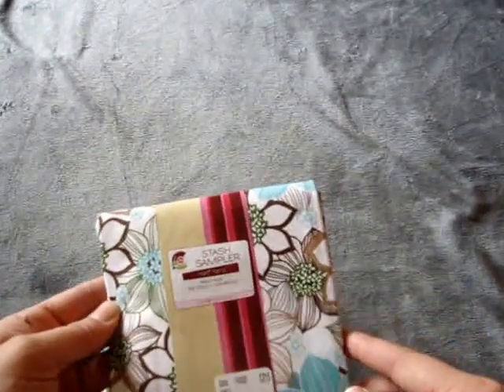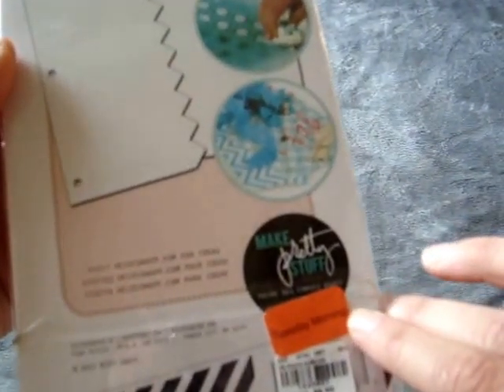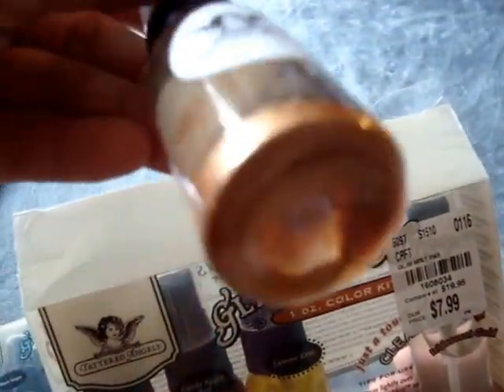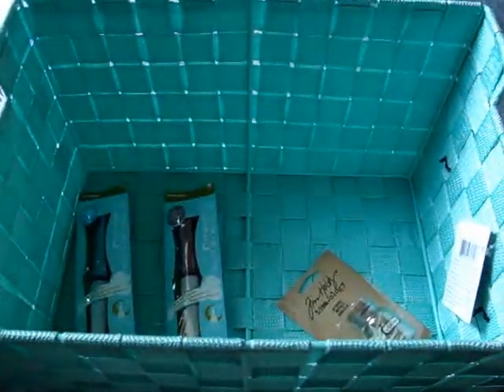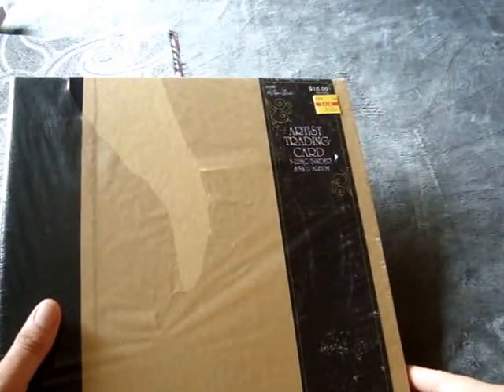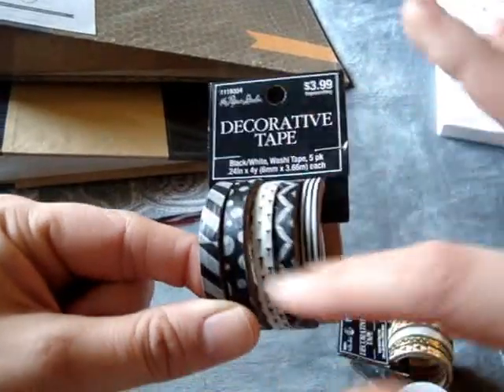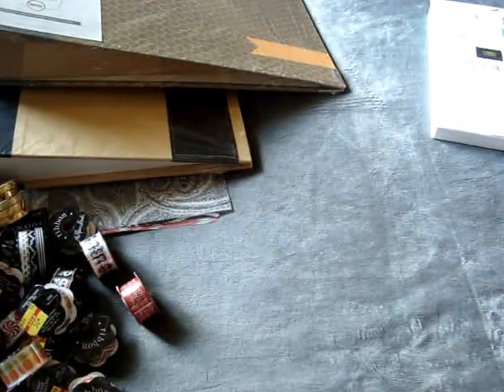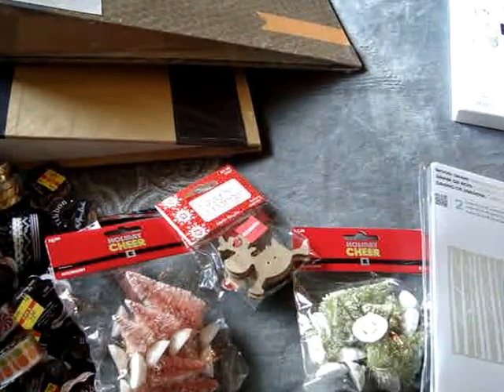Collective Crafty Haul from Tuesday Morning, Michael's, Doller Tree, Hobby Lobby, & Joann's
Hi Eveyeone,
Here is a quick collective crafty haul that I had picked up over the weekend from Tuesday Morning, Michael's, Doller Tree, Hobby Lobby, & Joann's.